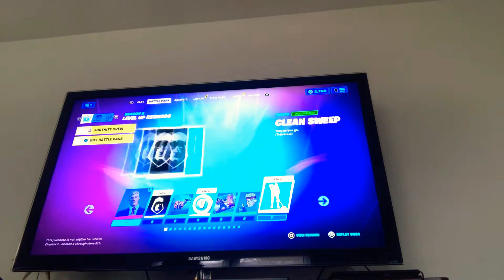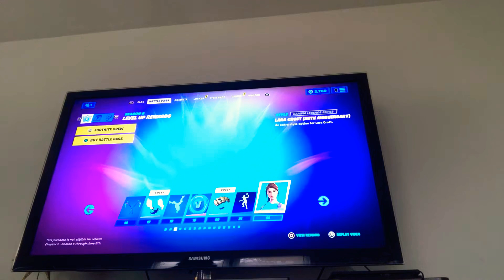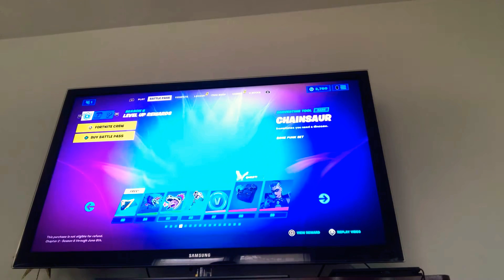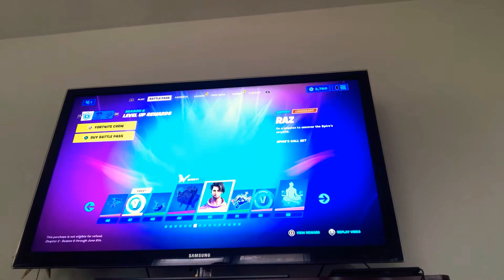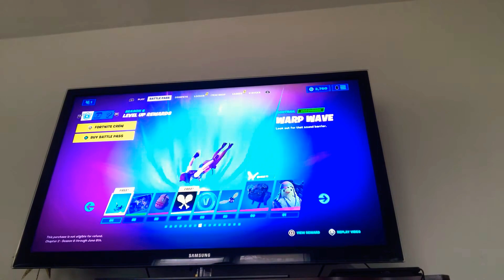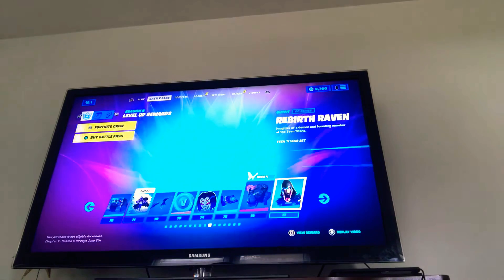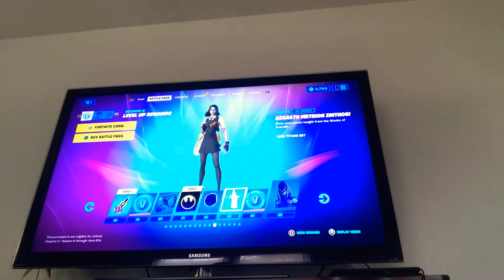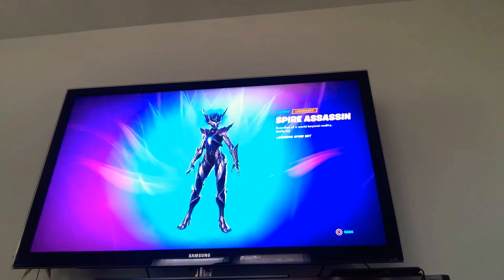THE NEW FORTNITE BATTLE PASS IS OUT WATCH TO SEE!!!!!!!